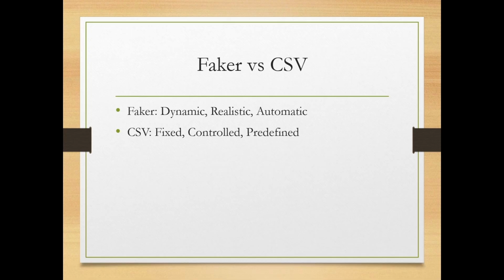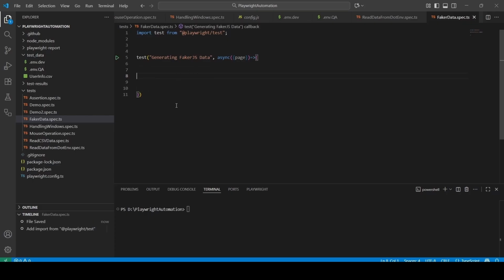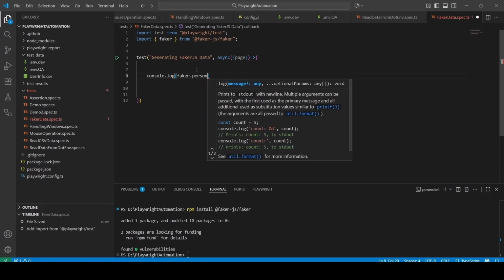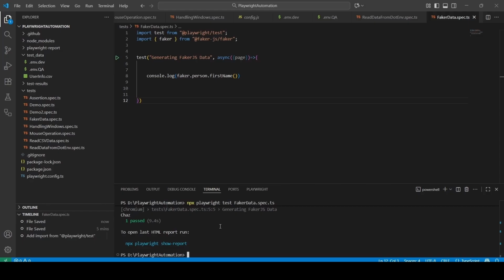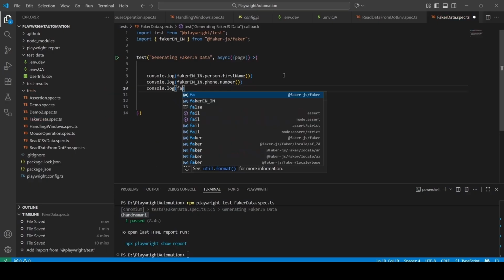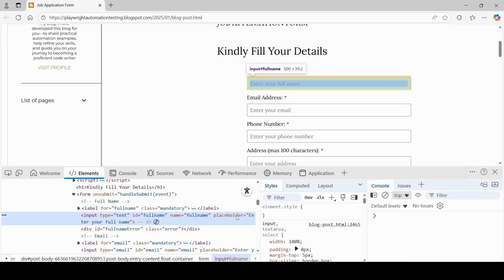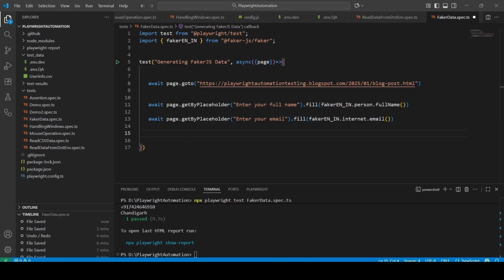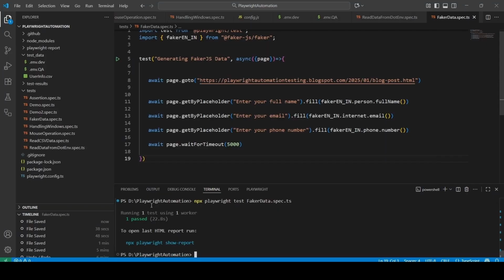Playwright #24 Generate Dynamic Test Data Using FakerJS | Stop Hardcoding in Playwright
In this Playwright tutorial, you’ll learn how to use FakerJS to automatically generate random test data like names, emails, and phone numbers for your web form automation.

We’ll explore how to integrate FakerJS with Playwright** and use it to fill forms dynamically — no need for hardcoded data anymore!

What you’ll learn in this video:
How to install and import @faker-js/faker
How to generate fake user data (name, email, phone)
How to use FakerJS inside Playwright tests
How to automate form filling efficiently